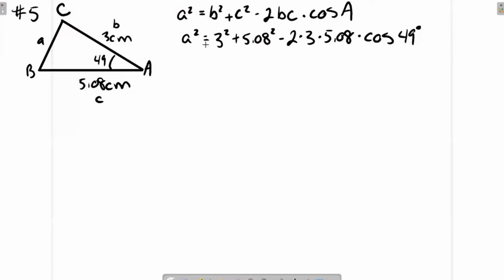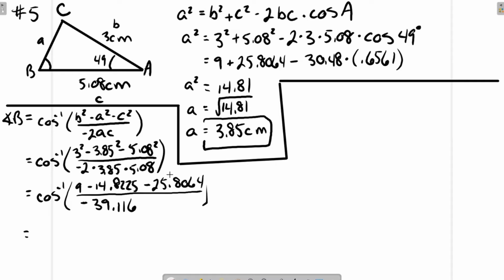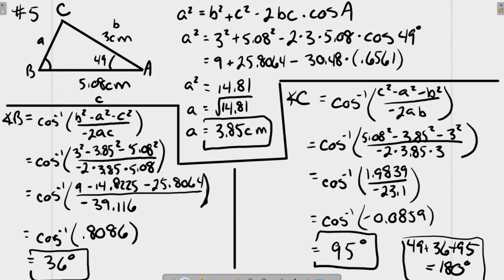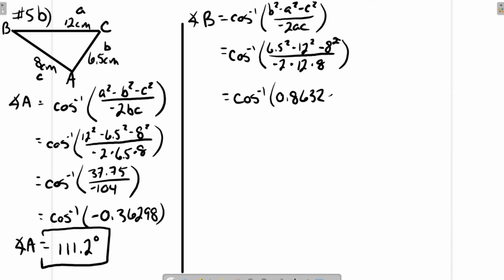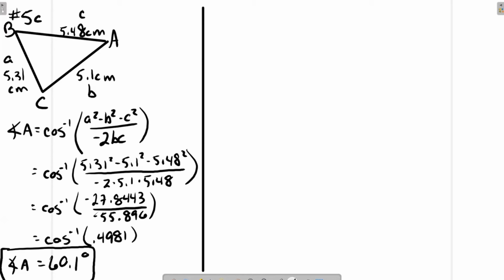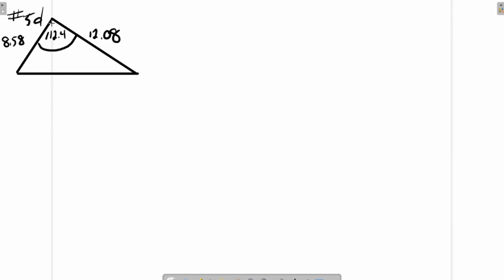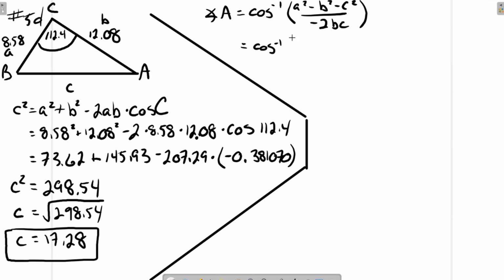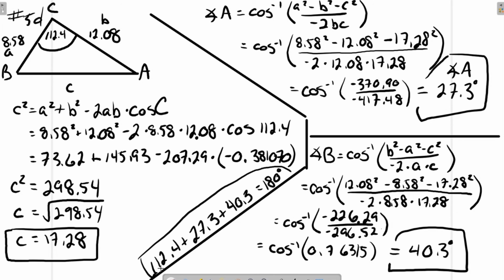Geometry: Practice Question #5 Solutions